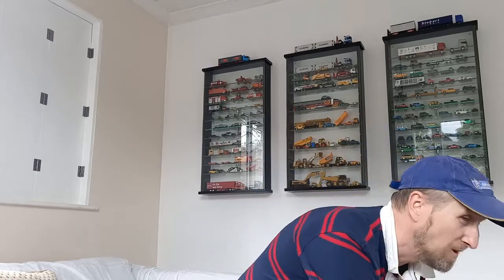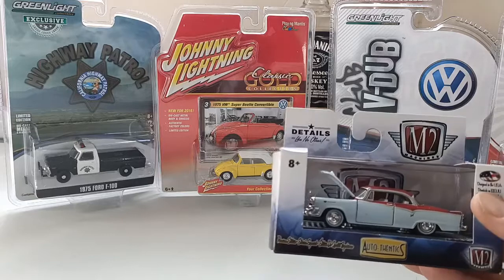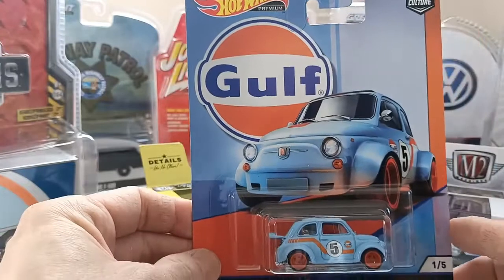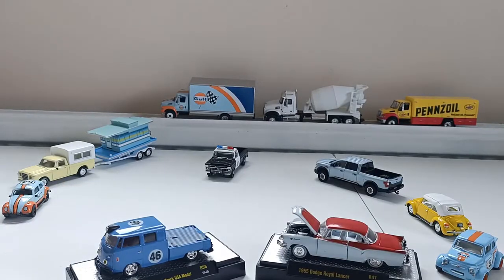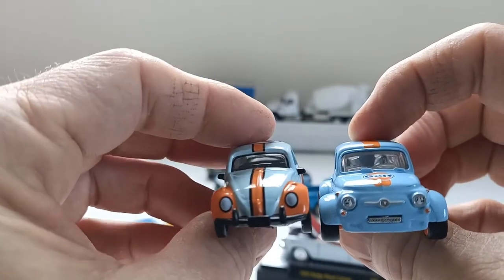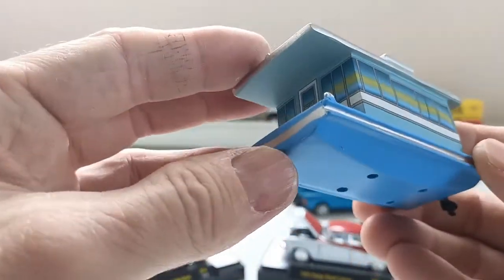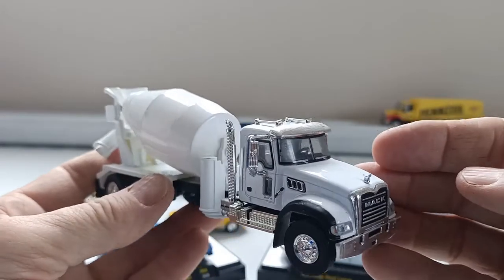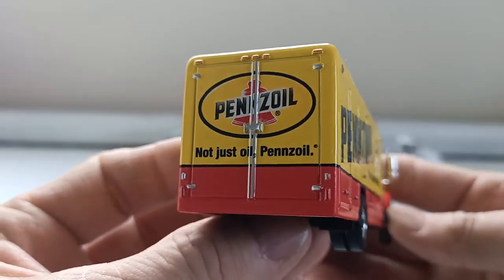My first unboxing on YouTube. Super cool diecast haul - 1/64 scale - Greenlight - JL - M2.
In this video I talk you through my latest 1/64 scale Haul from Modelmatic UK